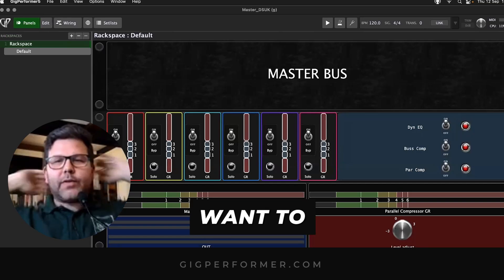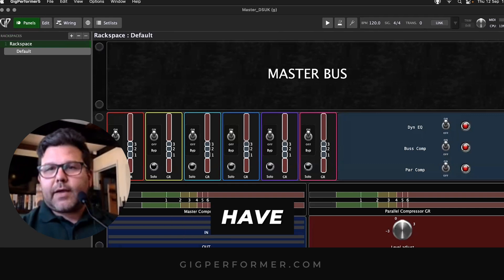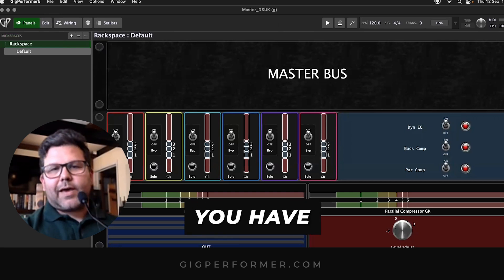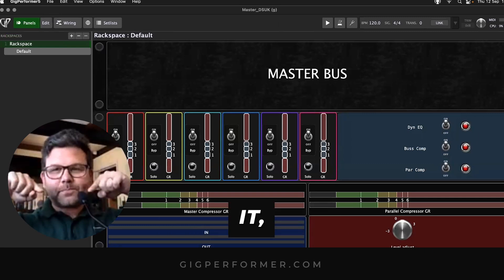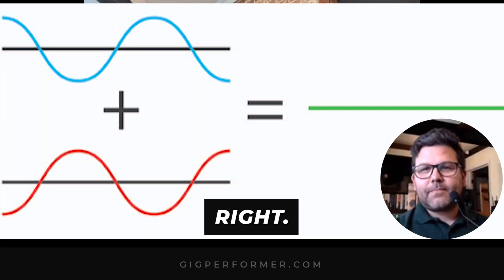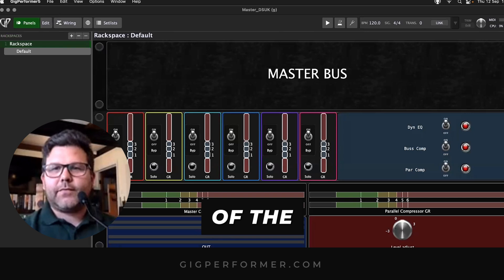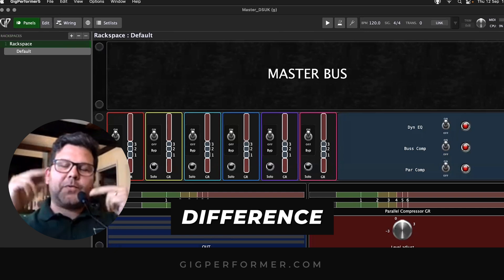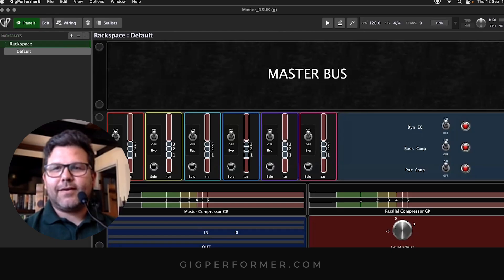How To Create A Gain Reduction Meter In Gig Performer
In this video, José Pedro how he creates a gain reduction meter in Gig Performer using phase cancellation 🔴 Gig Performer is an audio plugin host (AU, VST3, and VST host) for live performance and session musicians.